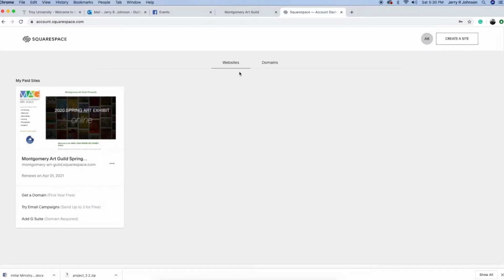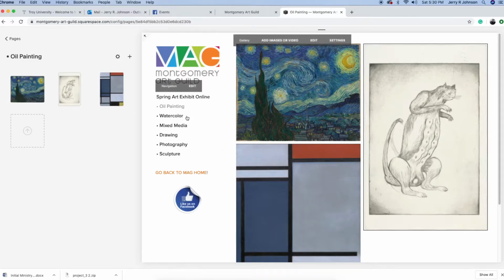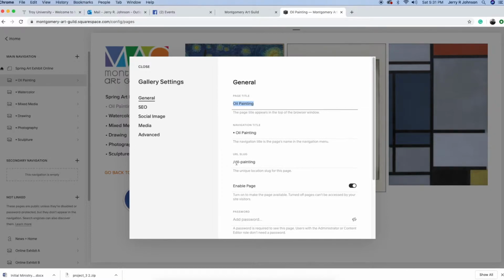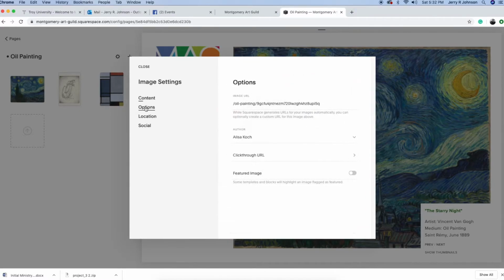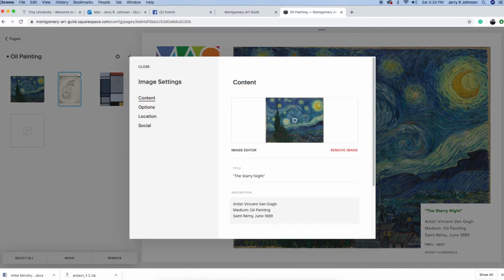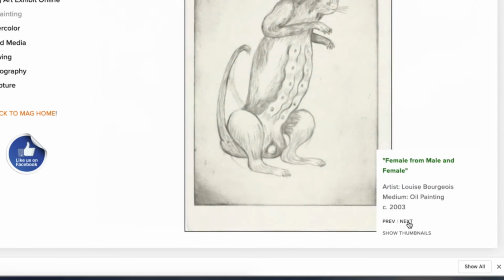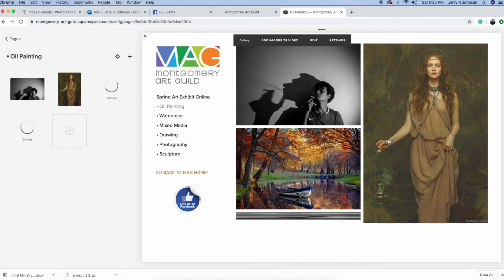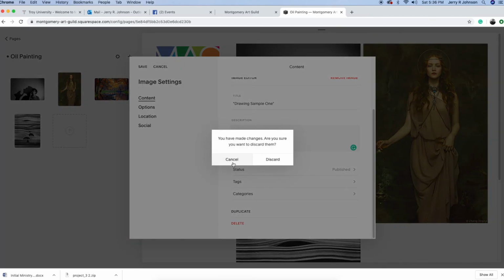MAG Squarespace Gallery Demo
To assist MAG web developers in uploading new images to various galleries...